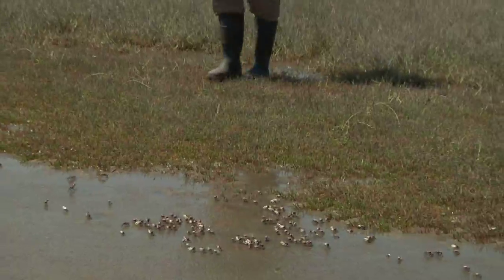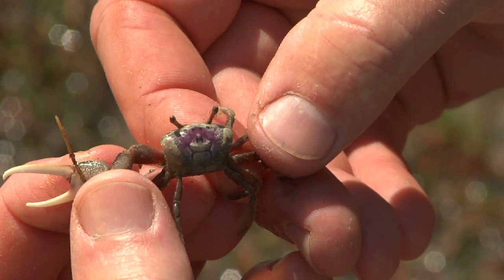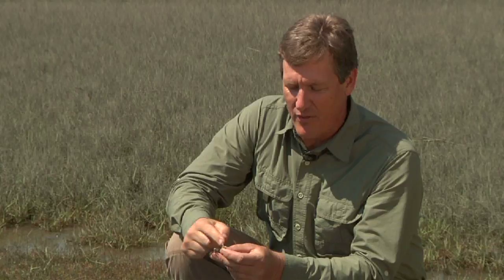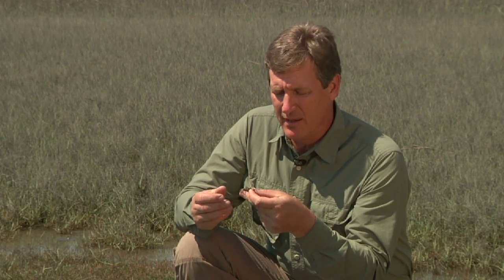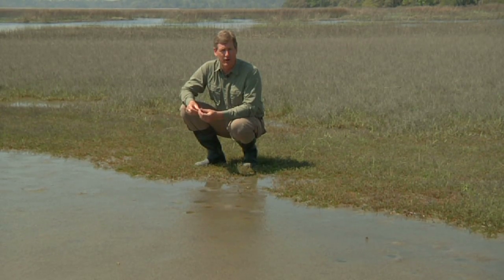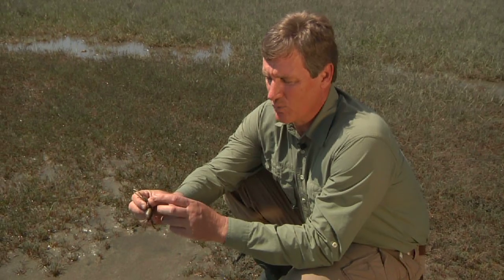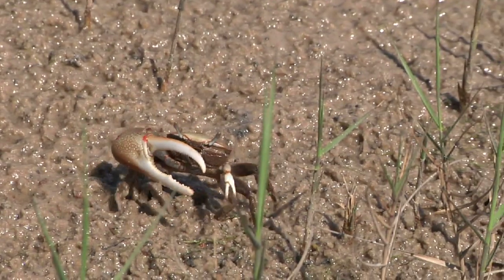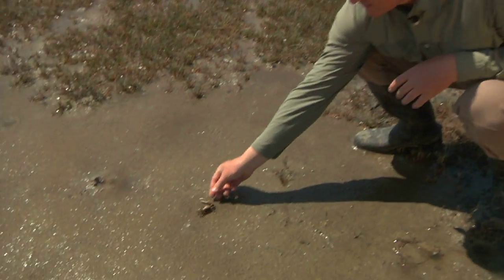Thousands of Fiddler Crabs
What is a fiddler crab? Why do fiddler crabs have one large claw? What do they eat? Learn the answer to these questions and more

From the Coastal Kingdom episode "The Salt Marsh"